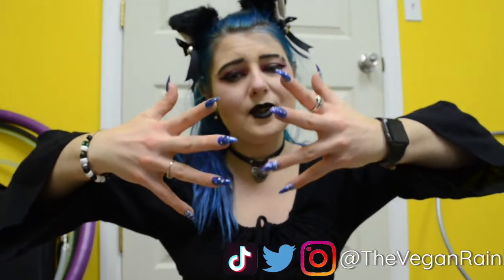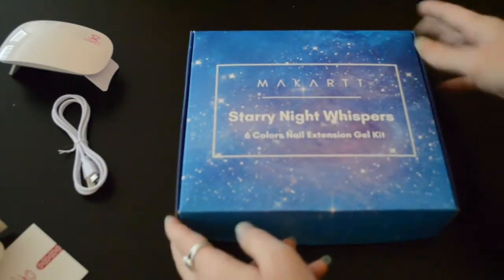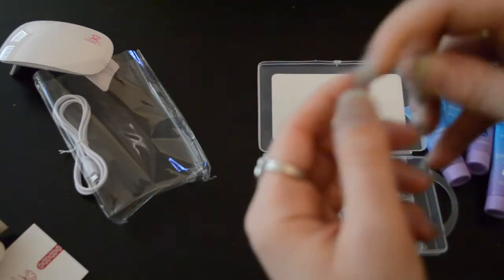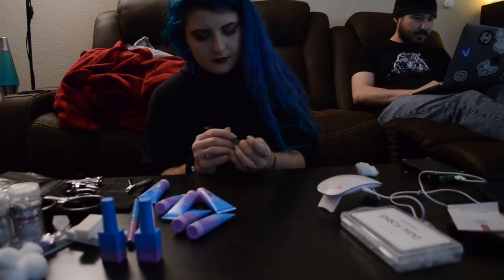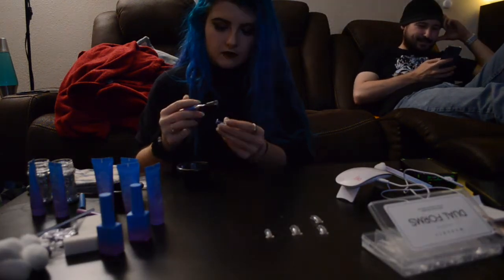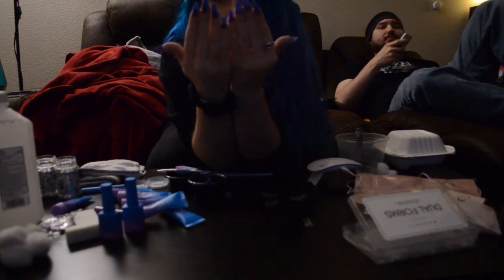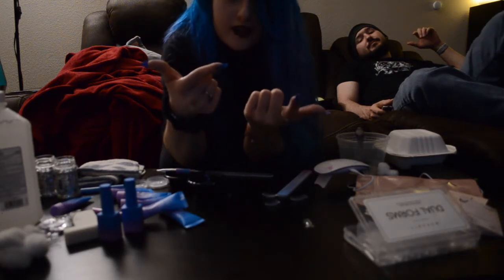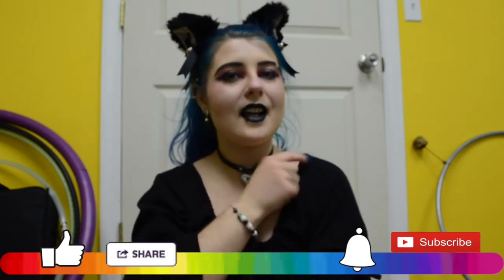I did my own nails!! + discount code for you | Starry Night Whispers Kit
I did the math and yes, I will save up to $2200 a year by doing my own nails at home. Bonus, when I mess one up, not if, when, I can fix it that day and not have to wait until I can go in. And please check out Nail Career Education channel, this women gave the the confidence to do my own nails and I cant wait to keep learning and practicing. I may even try acrylics.

15% off use code: LITTLEBRATLILITH